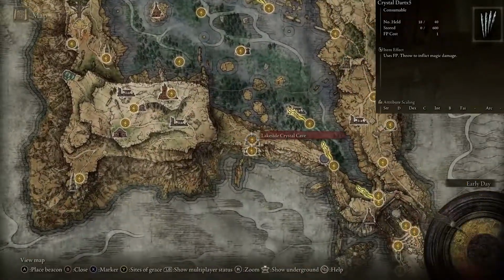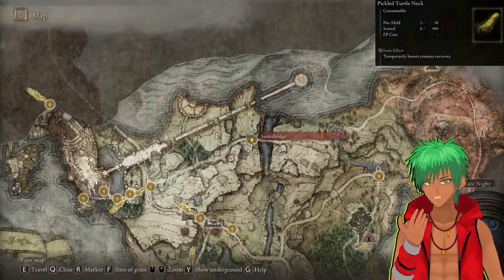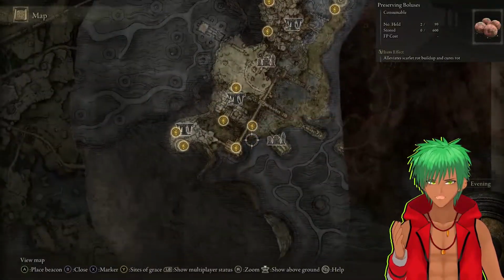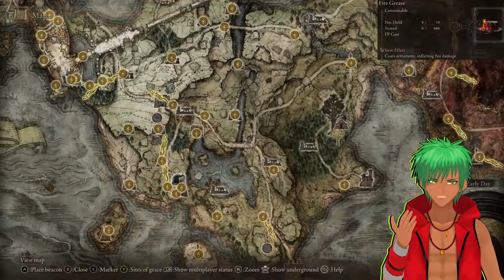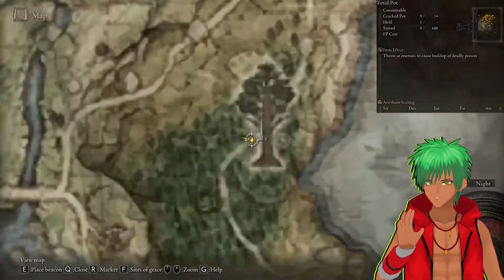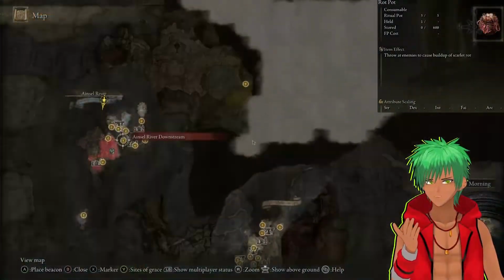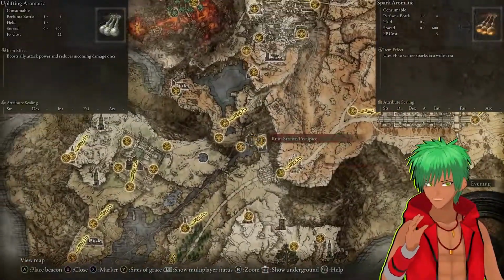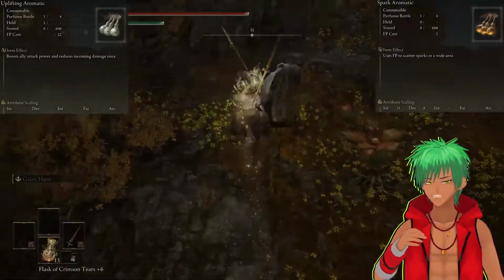Cookbooks You DON’T Want To Miss! | Elden Ring Essential Cookbook Locations!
A followup to my prior video on essential crafting items! Would highly recommend a watch if you'd like to know more on the items at these locations!

Trying my best to help out newcomers and spread knowledge to the Elden Ring Community! Suggestions for future tutorials in this same format?